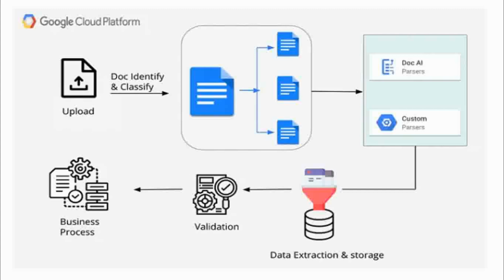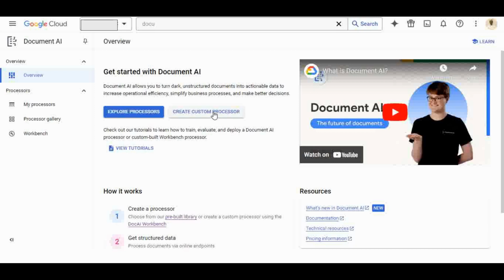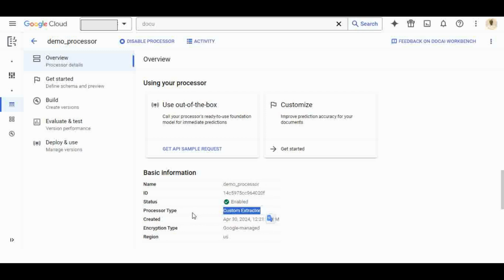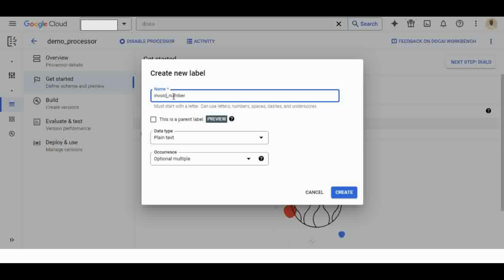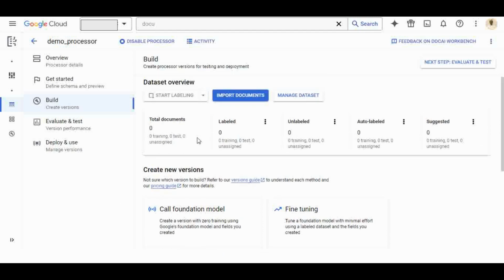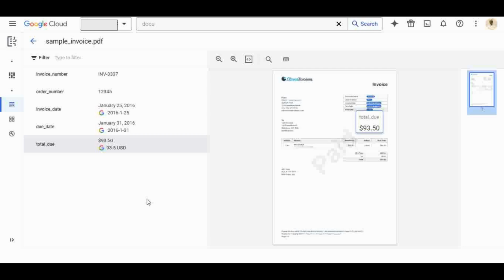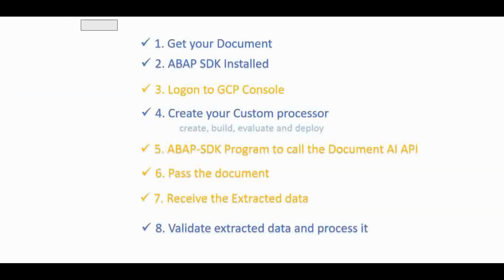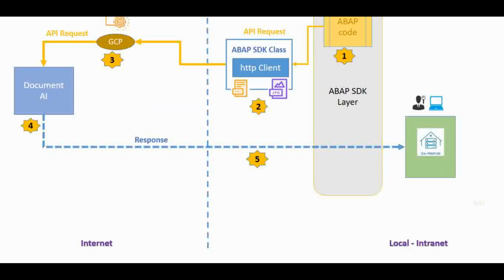Part 2 of 3 | How to Integrate SAP ABAP and GCP Document AI | Automate Document Workflow with GCP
*Description*

1. Stop Drowning in Paperwork! Automate Document Processing with GCP Document AI
2. Unlock Hidden Insights: Extracting Data from Documents with GCP Document AI
3. The Future of Document Processing is Here: A Deep Dive into GCP Document AI